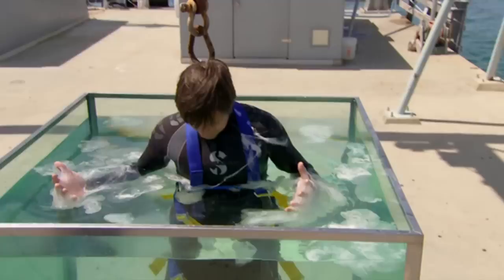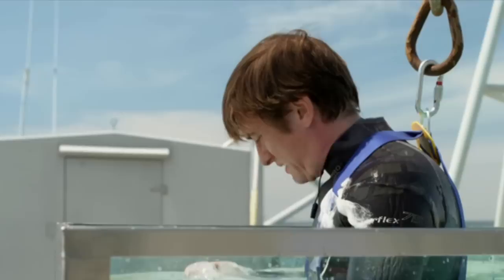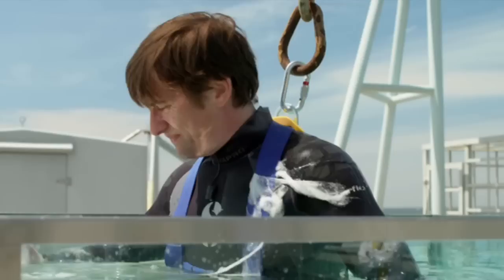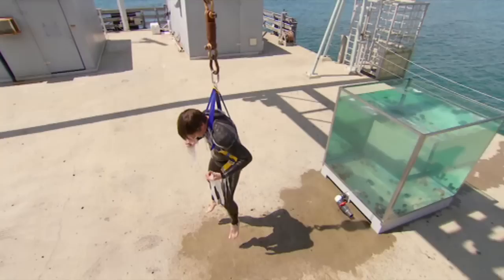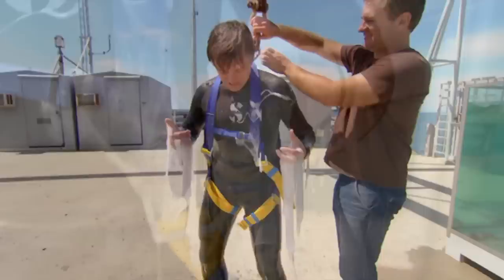Richard Hammond's Miracles of Nature - Hagfish Slime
A clip from Richard Hammond's Miracles of Nature, featuring the defence mechanism of the Hagfish. The complete series will be available from Acorn Media in January